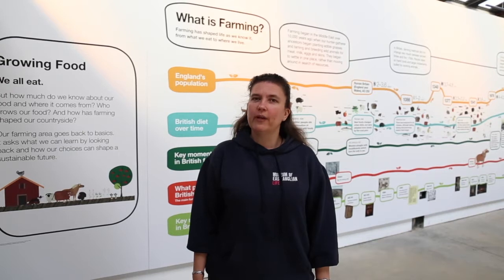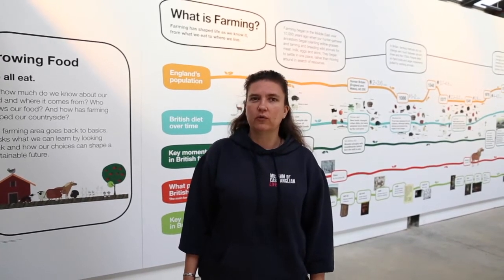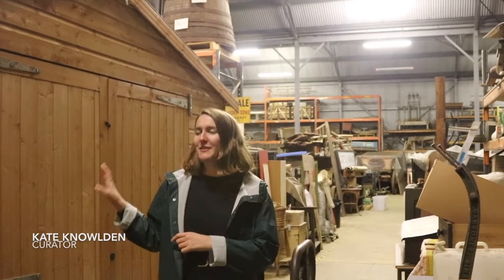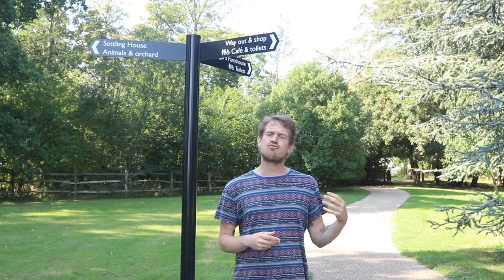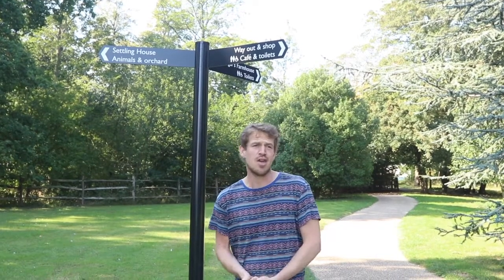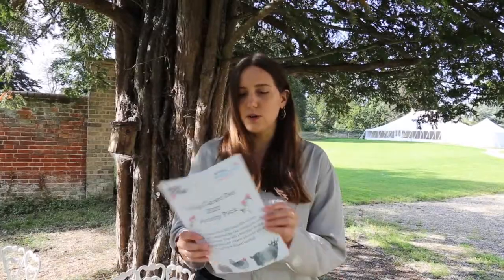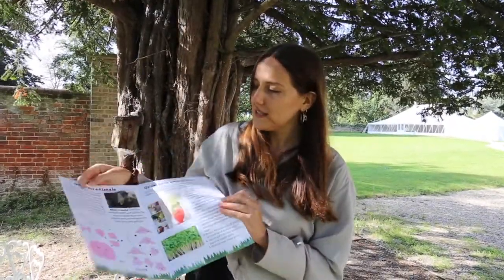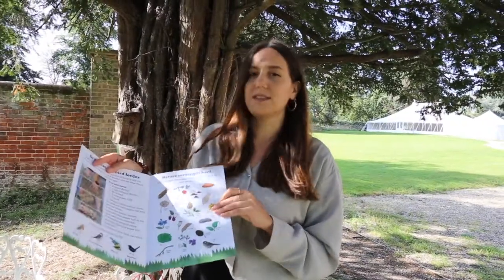Museum Futures Traineeship